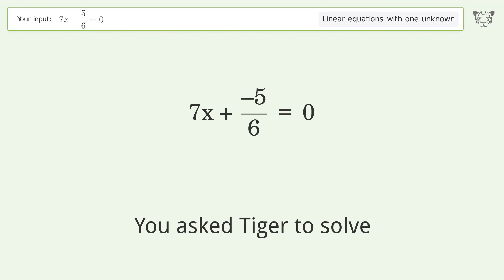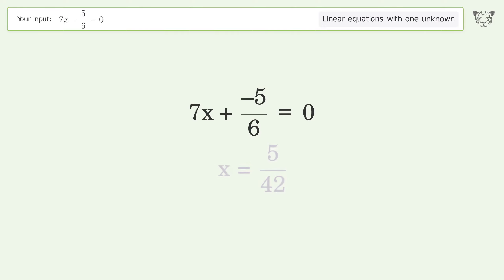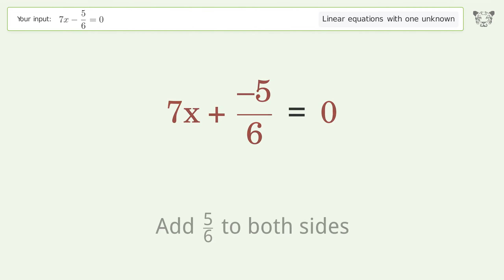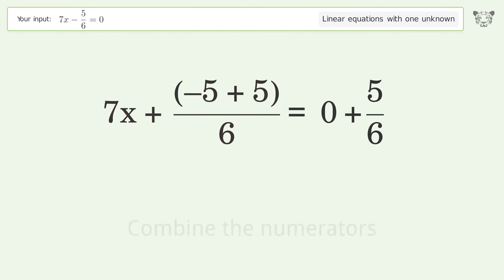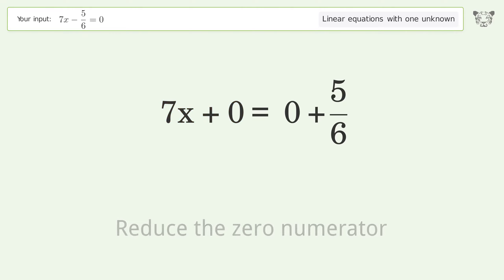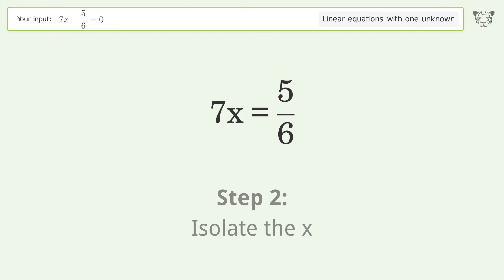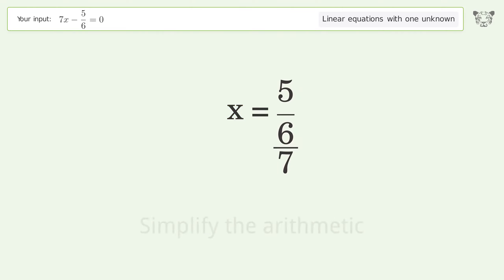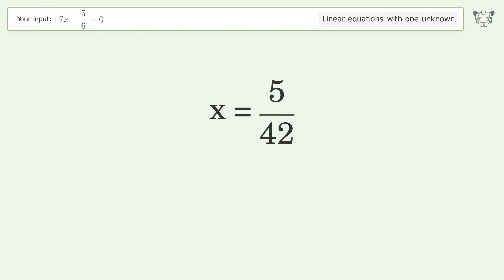Solve 7x-5/6=0: Linear Equation Video Solution | Tiger Algebra